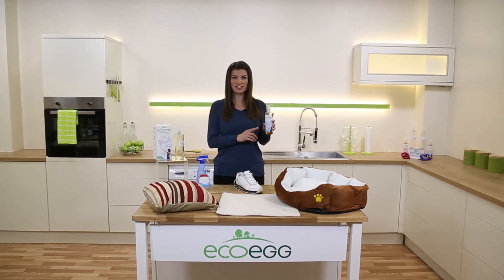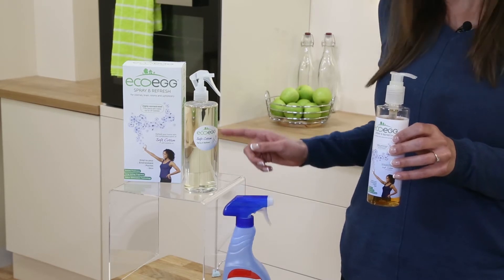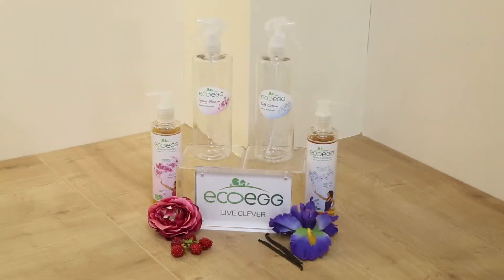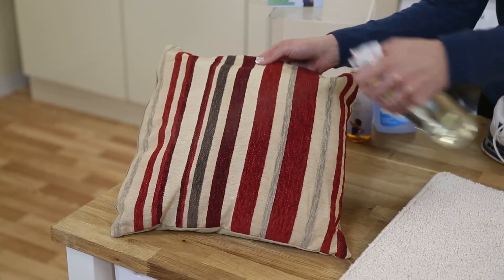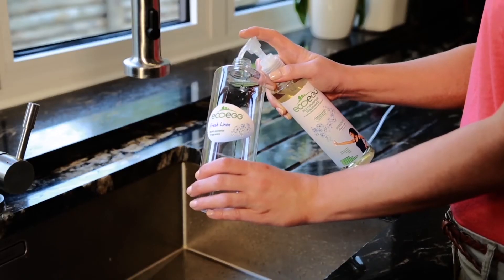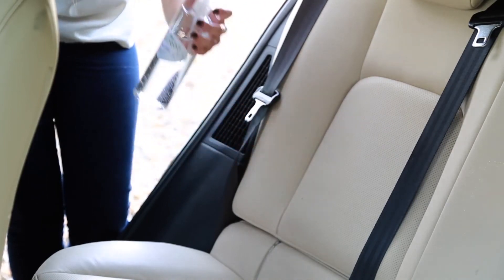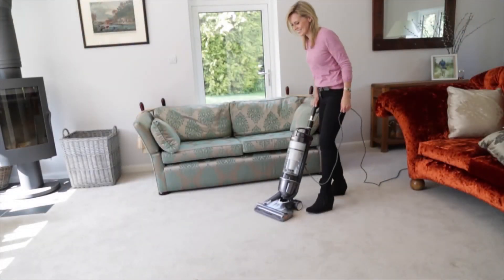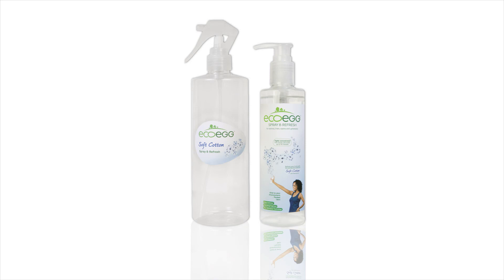Spray and refresh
Super-concentrated: dilutes to make 25 bottles
Hypoallergenic: no harsh chemicals
Long lasting fragrance

Now you can refresh and revitalise your clothes, linen, rooms and upholstery without resorting to harsh chemicals plus saving money at the same time.